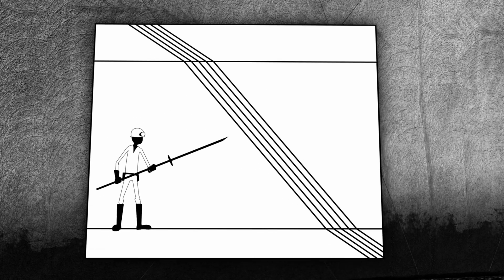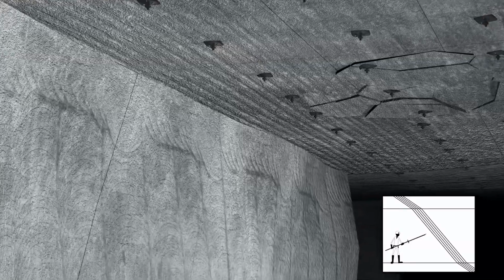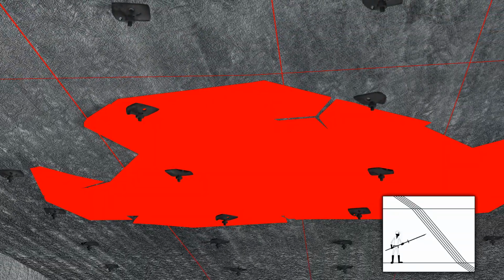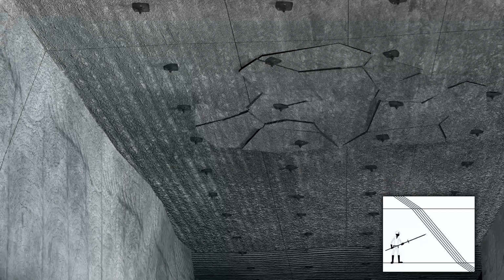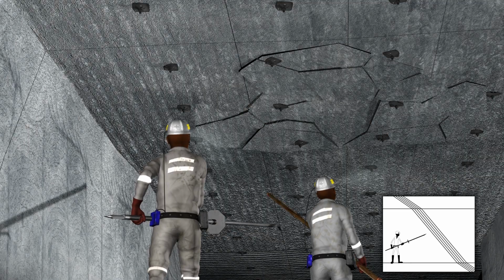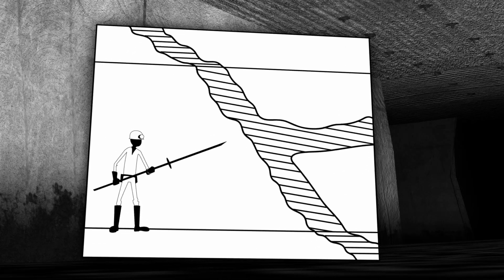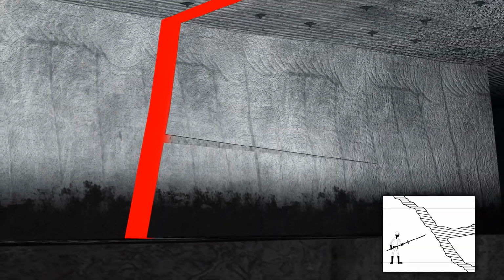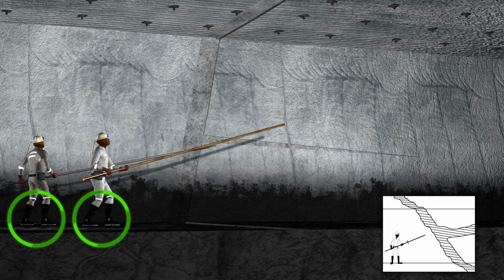Barring Hazards - Coal Mines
Hazards when barring in Coal Mines.